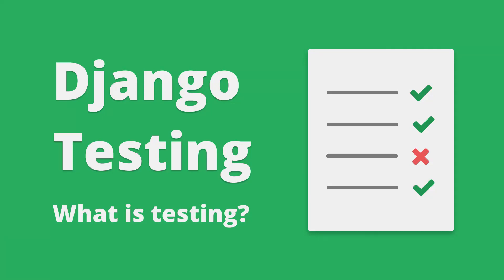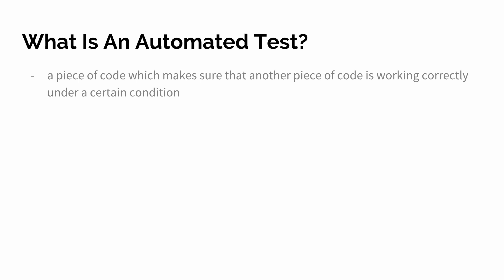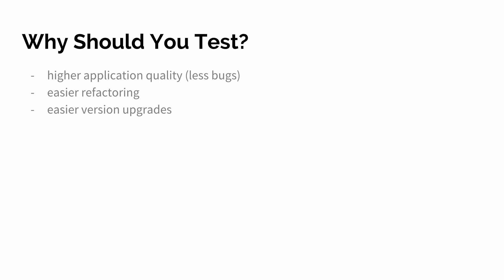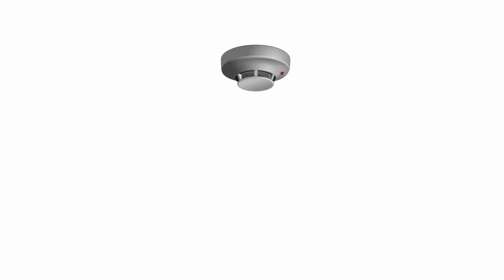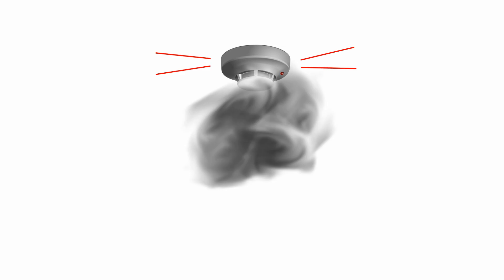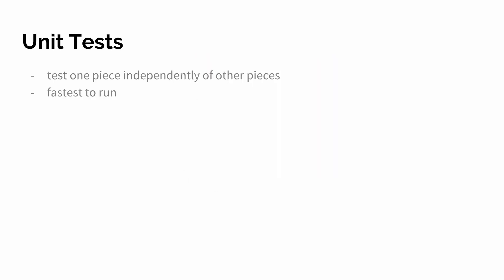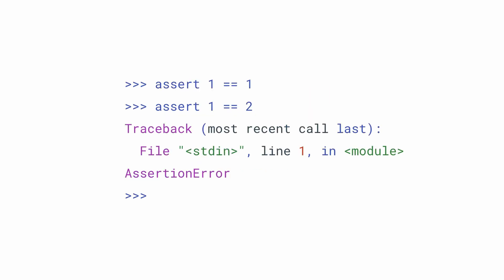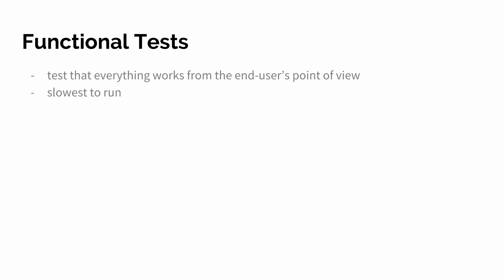Django Testing Tutorial - What Is Testing? #1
In this video you will learn what automated testing is and what the three categories of automated tests are. This will lay the foundation for all the upcoming videos.

Cheers.